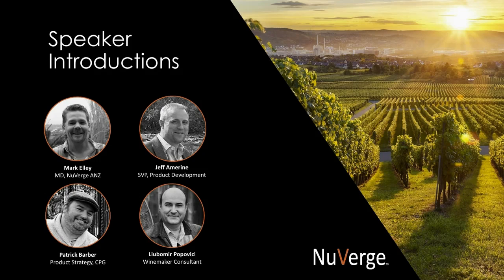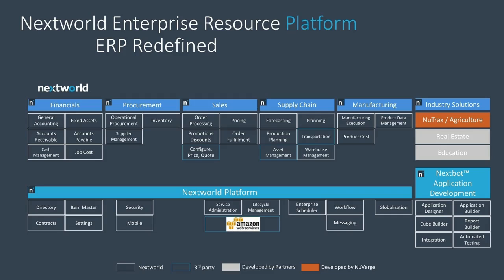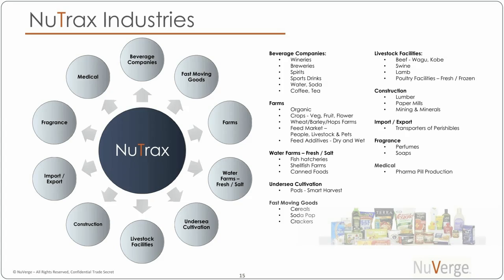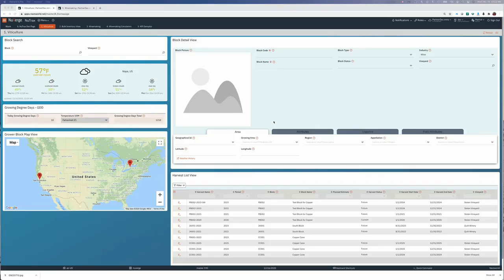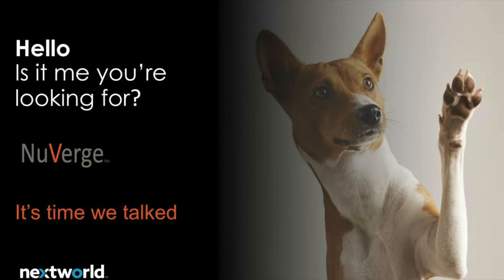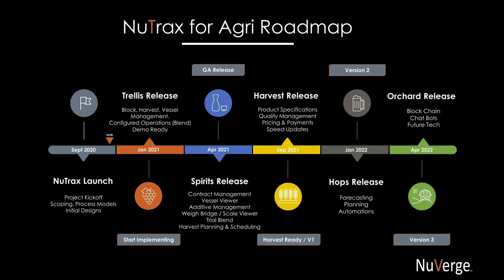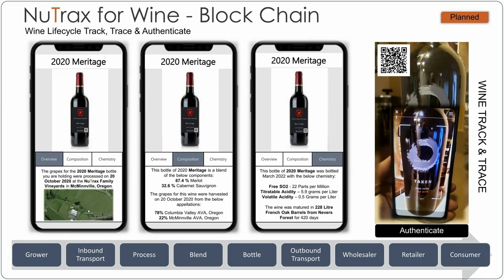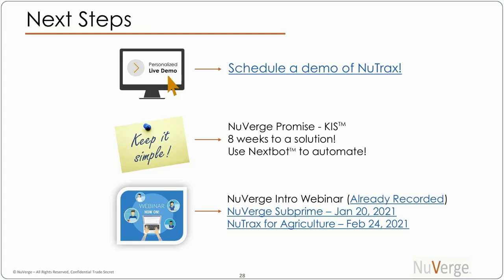NuTrax for Wine Webinar 12-16-2020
Deep Functionality | Lower TCO | Single Source of the Truth
Hear from industry experts and a winemaker on “NuTrax for Wine”